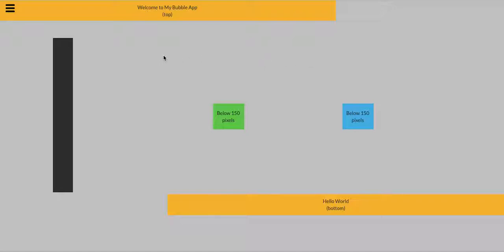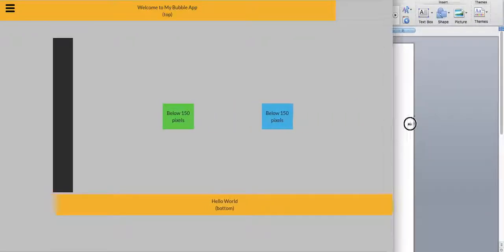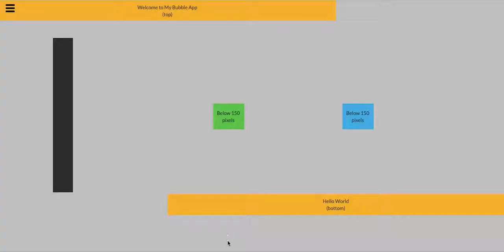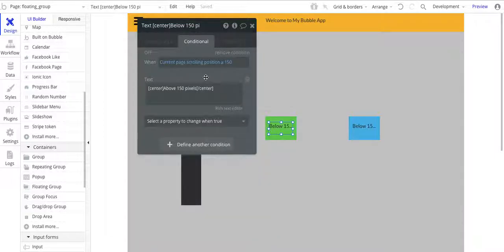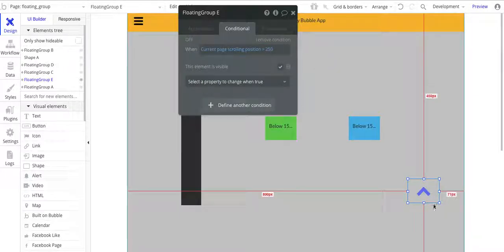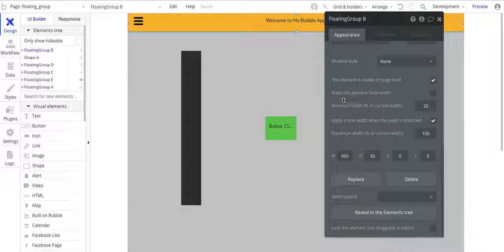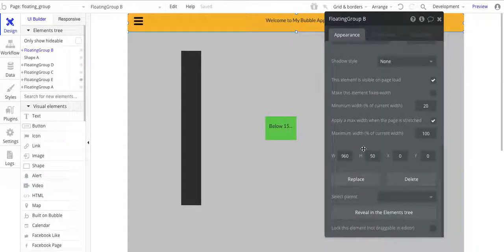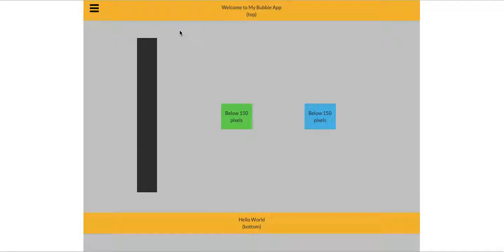How to Use a Floating Group in Your Bubble.io No Code Web Apps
In this video you'll see how to add a Floating Group Element to your Bubble.io no code web apps. The Floating Group is a great way to add a "header" to your app where you'd have your web app's menu, name of app, logo, etc. And when your users scroll on the page, the Floating Group remains "fixed" as the other parts of your app scroll "under" the Float Group.

You'll also learn how to have content in a Floating Group change behavior depending on how far a user has scrolled. For instance you can make text changes, change colors to elements or even show (or hide) elements based on how are the page has scrolled.